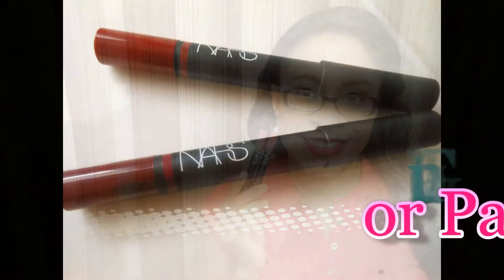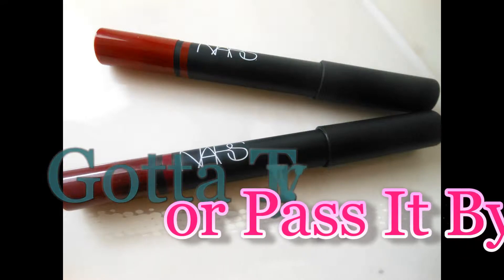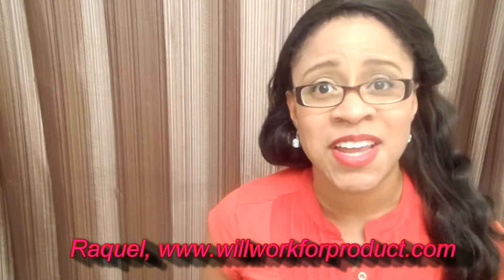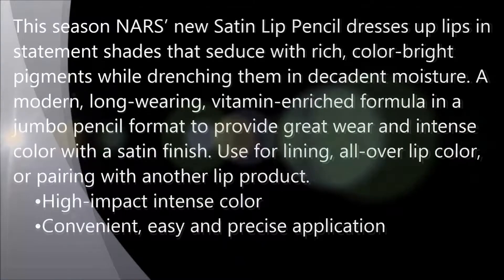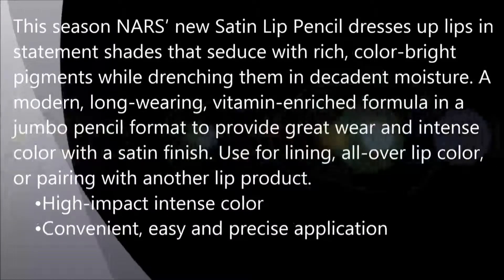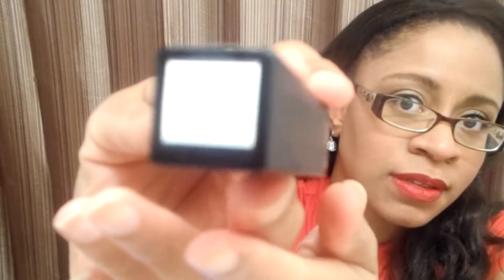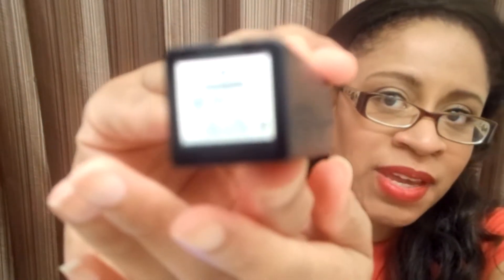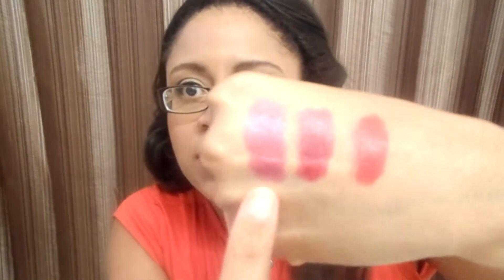Gotta Try or Pass It By: Nars Satin Lip Pencils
Hey Everyone!! This is a Gotta Try or Pass It By on the Nars Satin Lip Pencils. You can purchase these at department stores with Nars counters, Nars.com, Sephora, and Beauty.com. I really like these pencils, but found a heaper alternative that I like just as much. I hope you enjoy this video.

Write Me:

Raquel, willworkforproduct
1008 N 5th Street
Sanger, Texas 76266